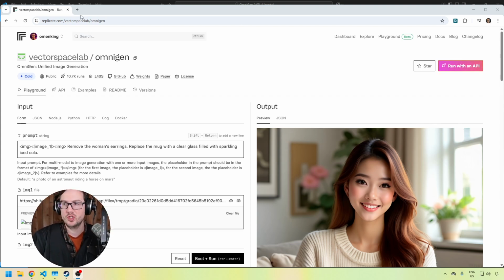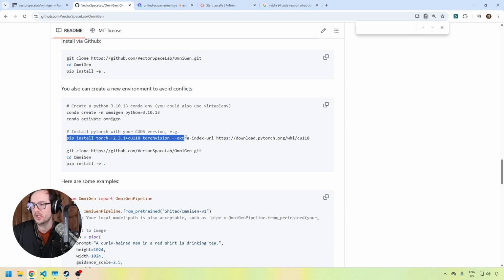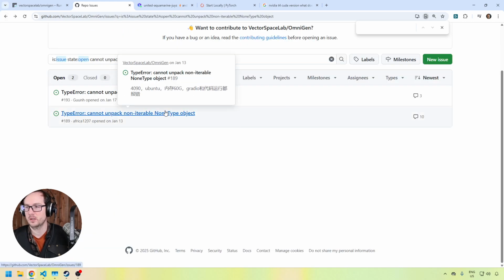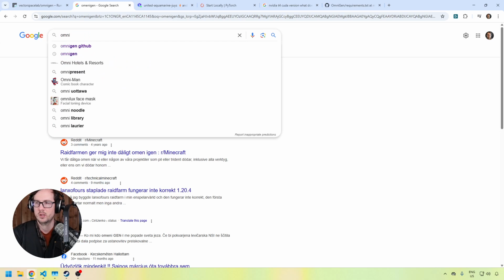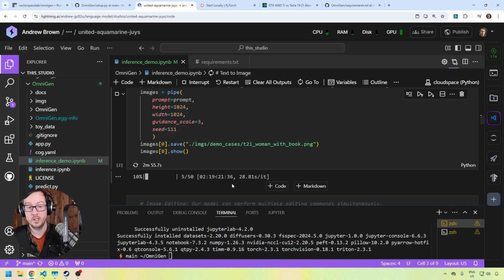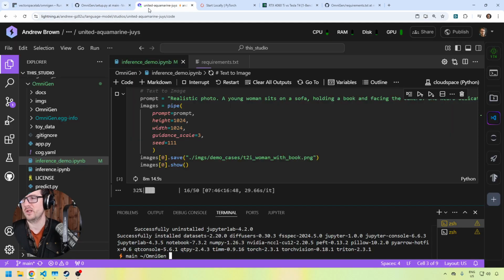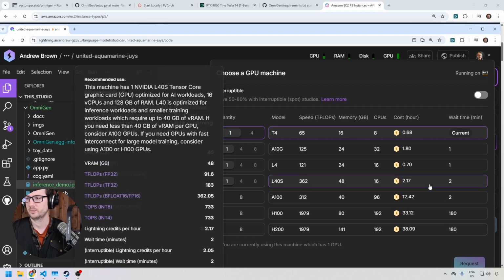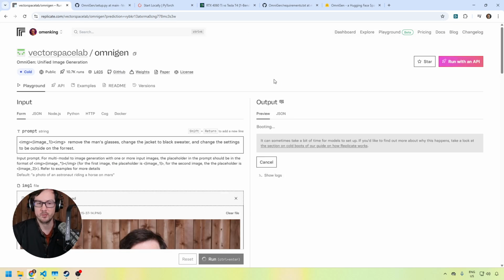OmniGen Replicate and LightingAI